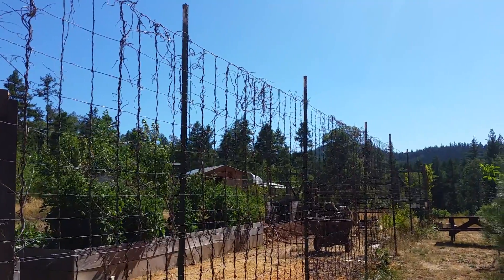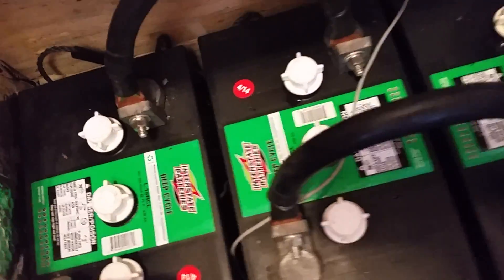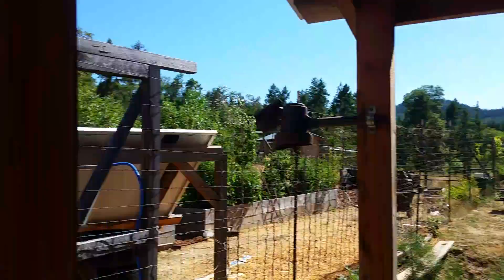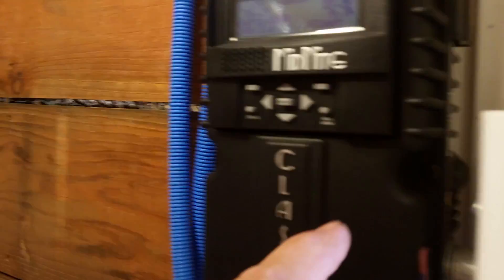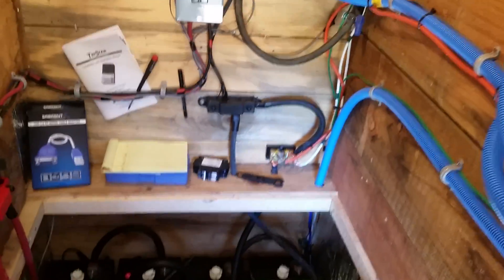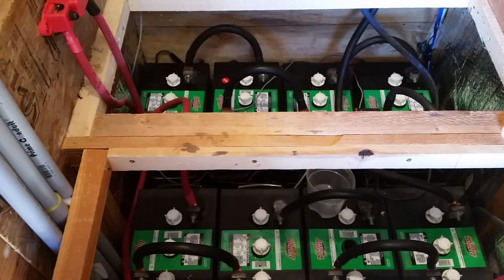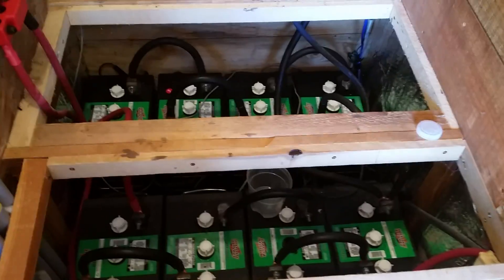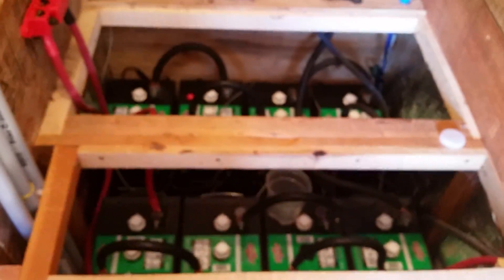Off grid Solar, Batteries after 3 years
The batteries are 3 years old now not 3 1/2 as I said in the video. The plates still look new. The efficiency setting (90%) on the Trimetric is still spot on. It is  at the same setting as when I installed the system.